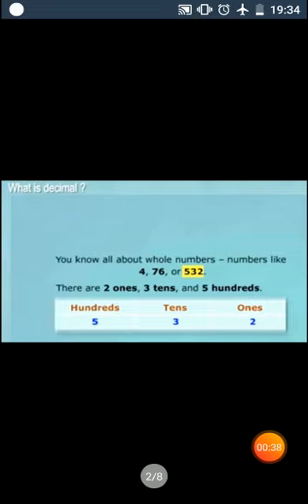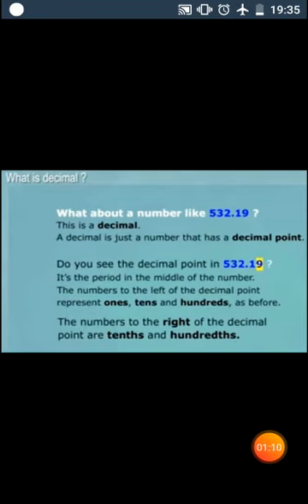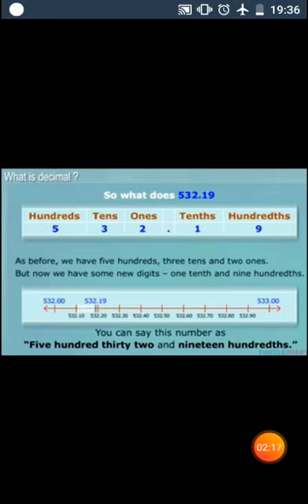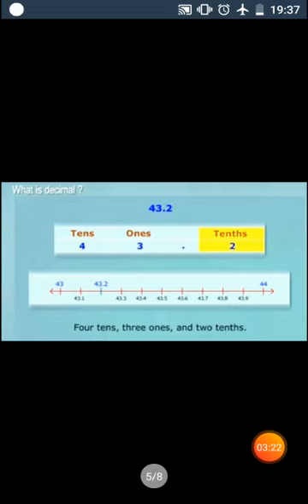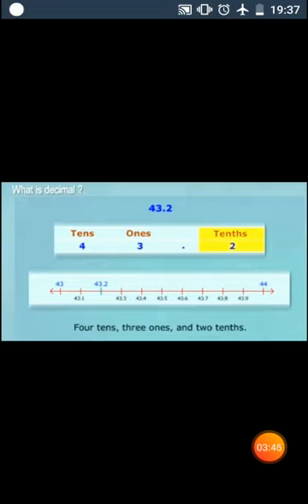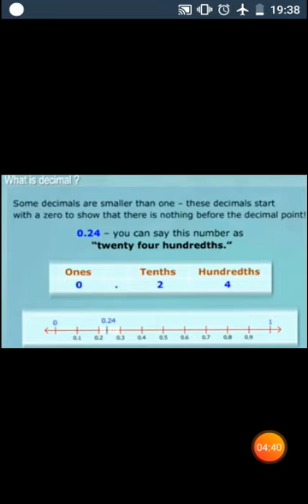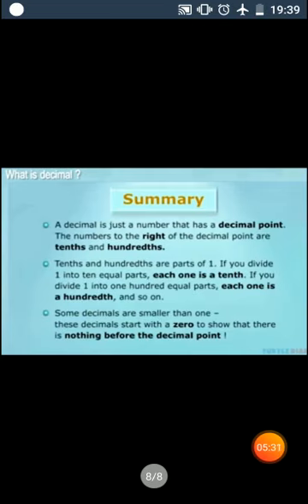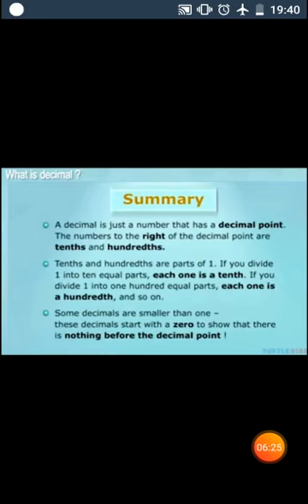Class 7 | Mathematics | Chapter 2 Fractions and Decimals | Part 7